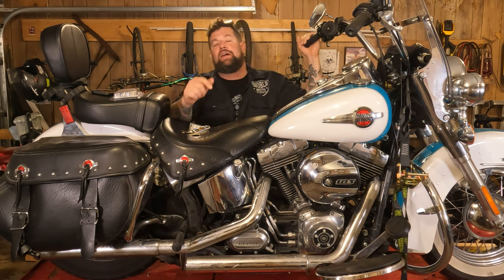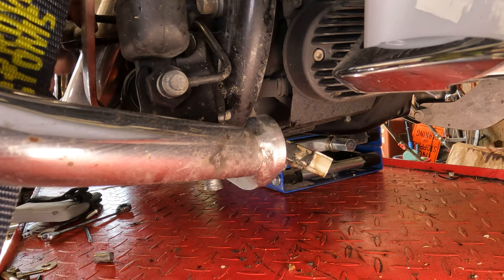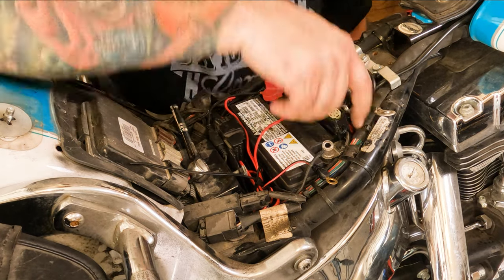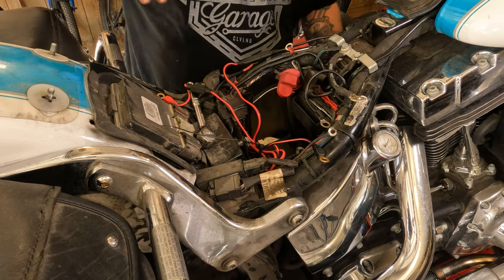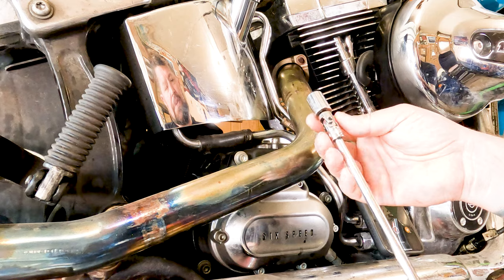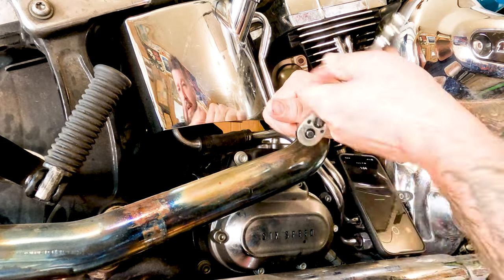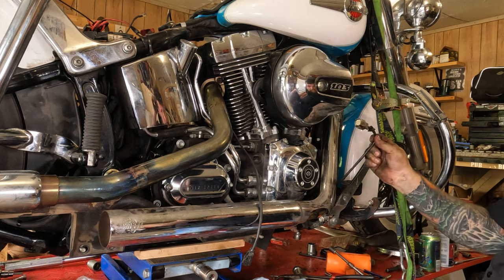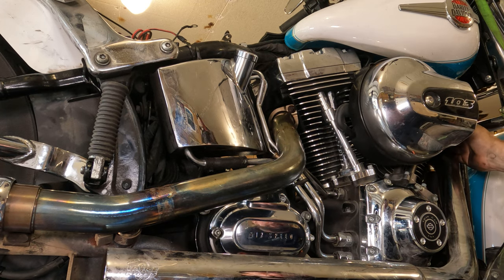Remove & install of 16 Softail exhaust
How to remove and reinstall the exhaust on a 2016 Heritage Softail Twincam.   This is a relatively simple task that can be completed with simple tools. This is the same procedure for all Softails, and basically the same procedure for the Dyna, & Sportster models.  Also it is similar to a bagger exhaust removal and re-installation.